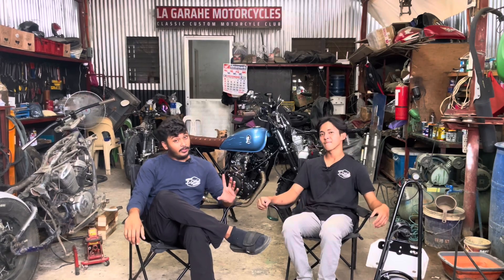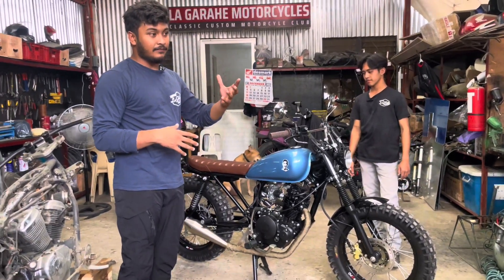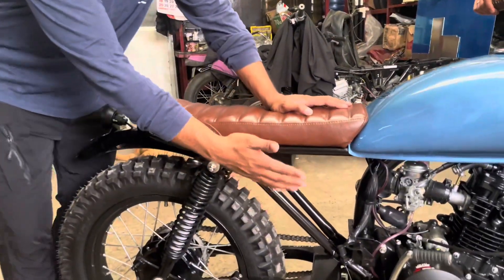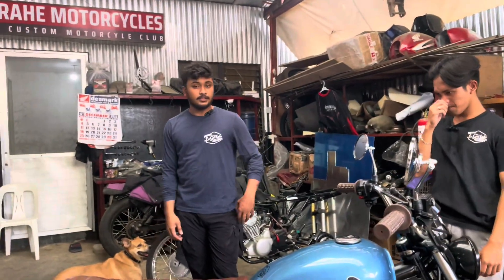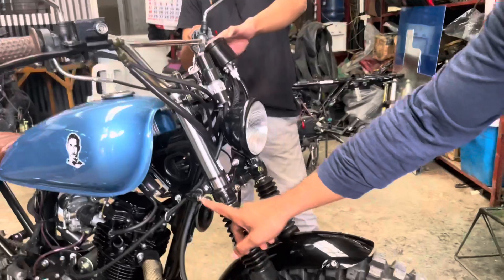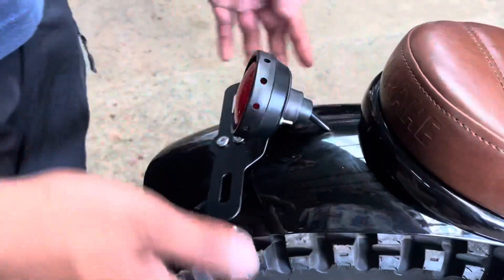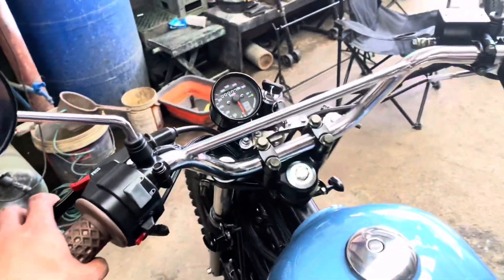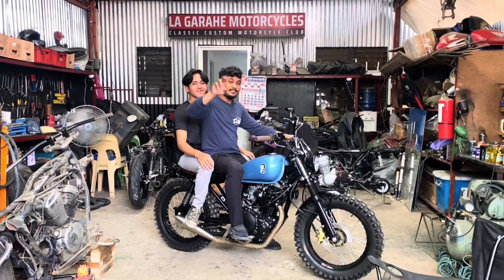YAMAHA YTX 125 | Scrambler | premium build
@La Garahe Motorcycles -Classic Custom MC